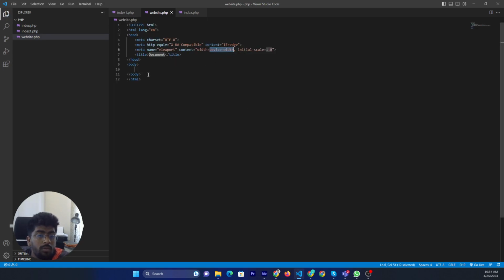How to use php in html 2024 | Skill Wave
In this video, I will show you, How to use php in html. Watch our latest video to get more updates !!!

Step 1: Firstly, we have to type the Html code in any text editor or open the existing Html file in the text editor in which we want to use the PHP.
Step 2: Now, we have to place the cursor in any tag of the (body)tag where we want to add the code of PHP. And, then we have to type the start and end tag of PHP.